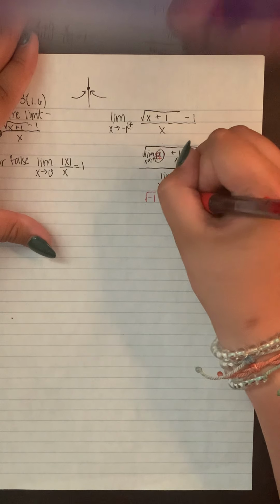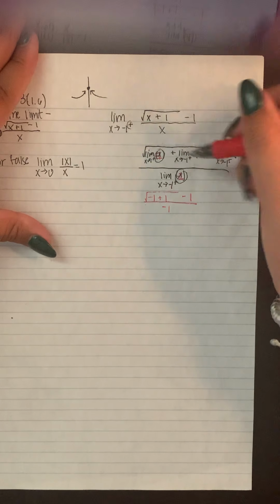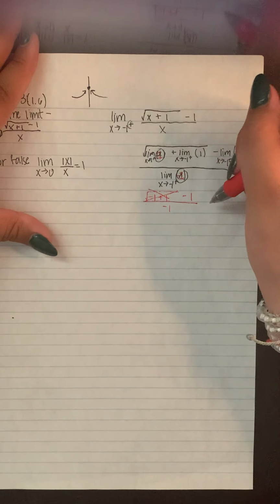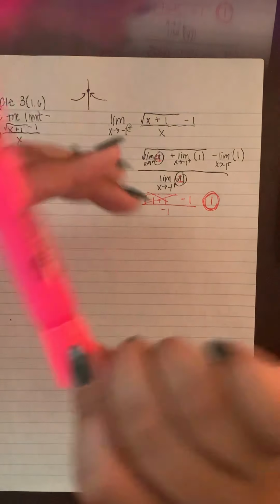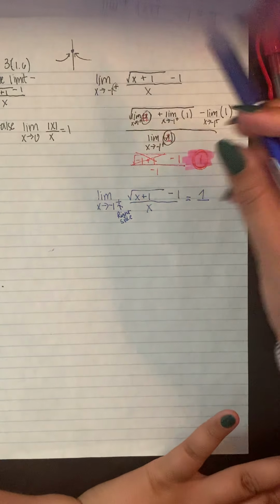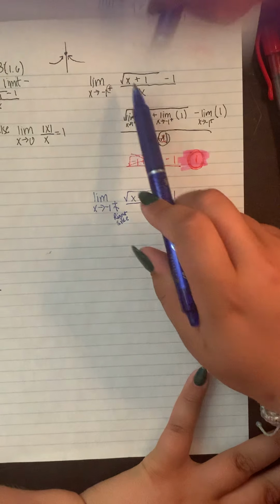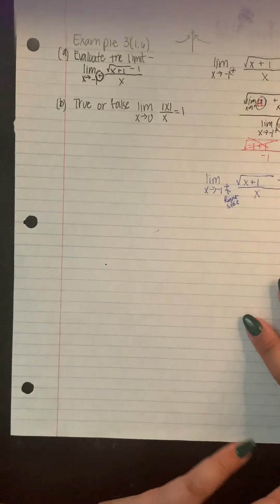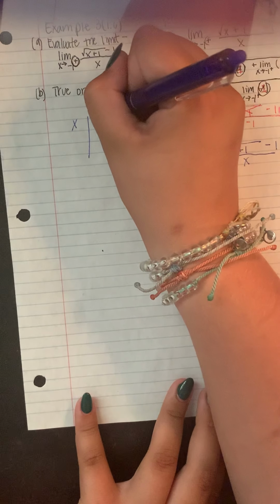MTH 132-Chapter 1- Section 6- MB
Explanation of Example 3 Mary Kate Bejma